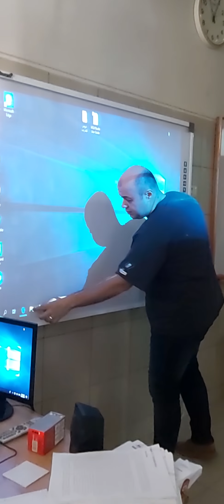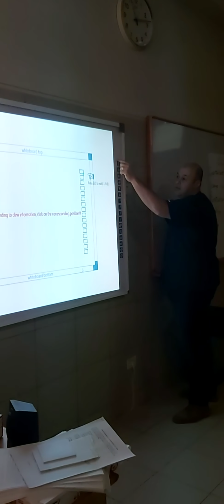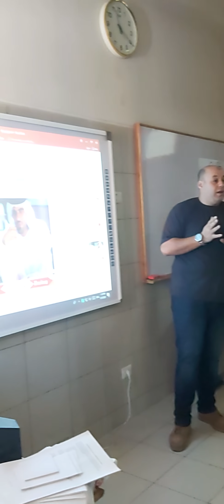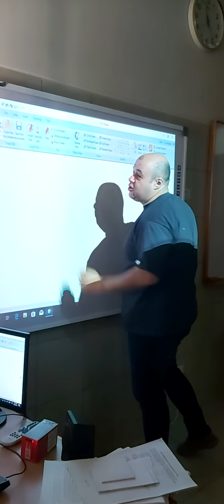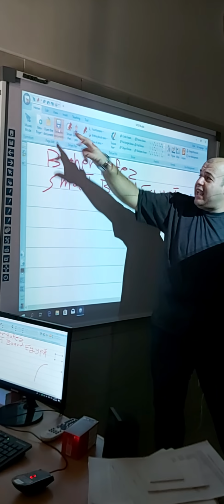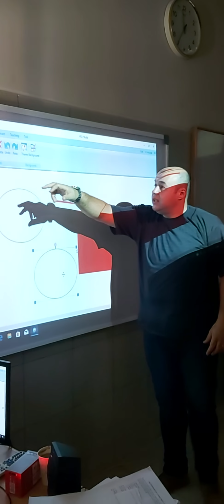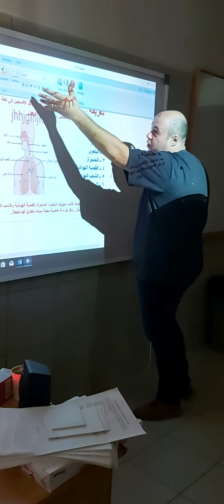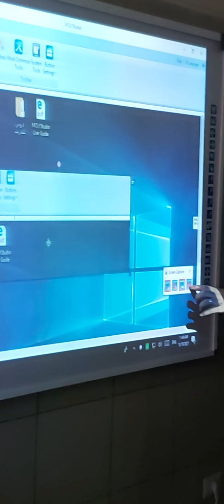سعر الشاشة التفاعلية 2026 01114498203 - 01275191345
الشاشة التفاعلية في مصر

بعد ما تعرفنا مميزات الشاشة التفاعلية للتعليم 2021 من حيث المعلم فهيا بنا نتعرف مميزات إستخدام الشاشة التفاعلية من حيث الطالب: ●      مساعدة الطلاب بطيئي التعلم والإستفادة  منها في تصميم واستخدام الرموز والصور وخاصة طلاب ذوي الإحتياجات الخاصة. ●      تساهم الشاشة التفاعلية في تعليم 2021  في معالجة الفروق الفردية بين مختلف الطلاب. ●      تجعل الطلاب يحبون العمل الجماعي و يتعودون عليه وإبعاد وتجنب عامل الرتابة والملل عن الطلبة. ●      جذب إنتباه الطلاب بالإضافة إلي عنصر الإثارة خلال عملية شرح المحتوى التعليمي من خلال إستخدام أكثر من حاسة في الموقف التعليمي.   يعد تسخير تكنولوجيا التعليم والتعليم الإلكتروني أو التعلم عن بُعد كما يطلق عليه البعض ومنها السبورة الذكية أو الشاشة التفاعلية لاستخداماتها الكثيرة والمتنوعة في تطوير عمليات التعليم والدراسات الإجتماعية هو بمثابة خيار ذكي من شأنه أن يجعل المقررات الدراسية أمر سهل. بالإضافة إلي جعل نمط تعليم المقررات يسير وفق منظومة عقلية ومنطقية تجعل من تحقيق أهدافه أمر يسير وسهل المنال. تعرف ايضاً على “شاشة إعلانات تفاعلية”. كما تختلف تعريفات ومواصفات الشاشة التفاعلية إلا أنها تنصب تحت نفس المعنى وتعرف بأنها عبارة عن شاشة كبيرة بيضاء نشيطة وفعالة تعمل عن طريق اللمس وهي وسيلة للتفاعل بين المعلم والمتعلم وعرض المحتوى التعليمي بطريقة شيقة ورائعة بحيث تجذب إنتباه المتعلم أو الطالب طوال الوقت المحدد للحصة الدراسية. و يقوم المعلم باللمس السبورة بكل سهولة ليتحكم بجميع التطبيقات الموجودة على الكمبيوتر. بالإضافة إلى أن الشاشة التفاعلية في تعليم 2021  تتصف بدقة ودرجة وضوح عالية كما يمكن رؤية سطحها من أي اتجاه ومن جميع الجوانب. كما أنها سريعة الإستجابة وسهلة التوصيل بجهاز الحاسب الآلي كما تتميز بسهولة تركيبها
بعد ما تعرفنا مميزات الشاشة التفاعلية للتعليم 2021 من حيث المعلم فهيا بنا نتعرف مميزات إستخدام الشاشة التفاعلية من حيث الطالب: ●      مساعدة الطلاب بطيئي التعلم والإستفادة  منها في تصميم واستخدام الرموز والصور وخاصة طلاب ذوي الإحتياجات الخاصة. ●      تساهم الشاشة التفاعلية في تعليم 2021  في معالجة الفروق الفردية بين مختلف الطلاب. ●      تجعل الطلاب يحبون العمل الجماعي و يتعودون عليه وإبعاد وتجنب عامل الرتابة والملل عن الطلبة. ●      جذب إنتباه الطلاب بالإضافة إلي عنصر الإثارة خلال عملية شرح المحتوى التعليمي من خلال إستخدام أكثر من حاسة في الموقف التعليمي.   يعد تسخير تكنولوجيا التعليم والتعليم الإلكتروني أو التعلم عن بُعد كما يطلق عليه البعض ومنها السبورة الذكية أو الشاشة التفاعلية لاستخداماتها الكثيرة والمتنوعة في تطوير عمليات التعليم والدراسات الإجتماعية هو بمثابة خيار ذكي من شأنه أن يجعل المقررات الدراسية أمر سهل. بالإضافة إلي جعل نمط تعليم المقررات يسير وفق منظومة عقلية ومنطقية تجعل من تحقيق أهدافه أمر يسير وسهل المنال. تعرف ايضاً على “شاشة إعلانات تفاعلية”. كما تختلف تعريفات ومواصفات الشاشة التفاعلية إلا أنها تنصب تحت نفس المعنى وتعرف بأنها عبارة عن شاشة كبيرة بيضاء نشيطة وفعالة تعمل عن طريق اللمس وهي وسيلة للتفاعل بين المعلم والمتعلم وعرض المحتوى التعليمي بطريقة شيقة ورائعة بحيث تجذب إنتباه المتعلم أو الطالب طوال  التطبيقات الموجودة على الكمبيوتر. بالإضافة إلى أن الشاشة التفاعلية في تعليم 2021  تتصف بدقة ودرجة وضوح عالية كما يمكن رؤية سطحها من أي اتجاه ومن جميع الجوانب. كما أنها سريعة الإستجابة وسهلة التوصيل بجهاز الحاسب الآلي كما تتميز بسهولة تركيبها و